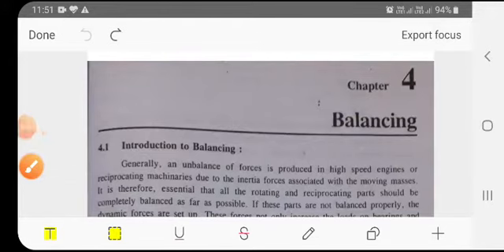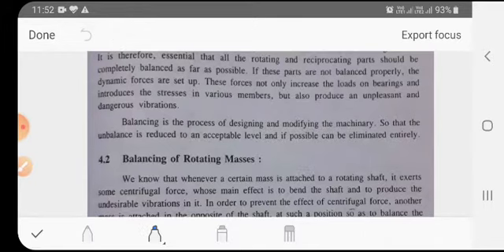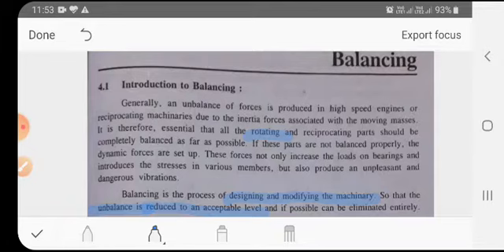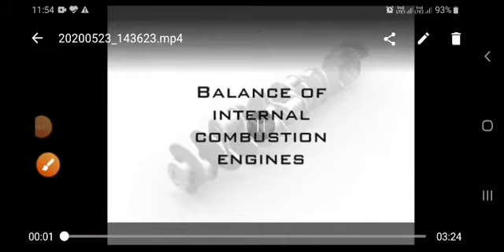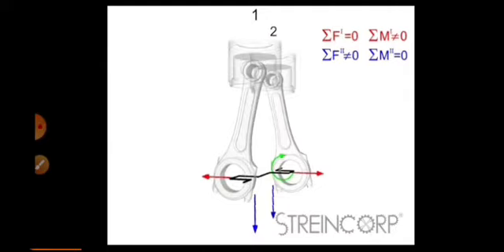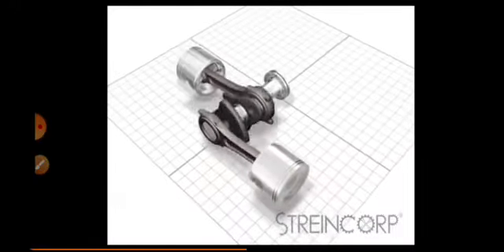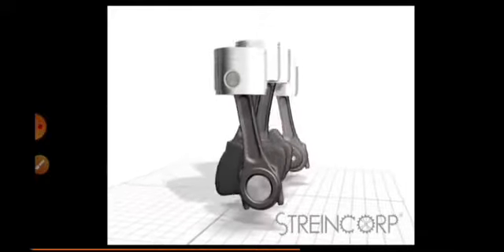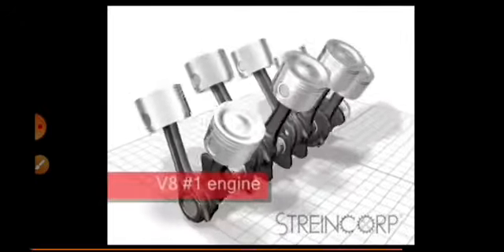Balancing video 01